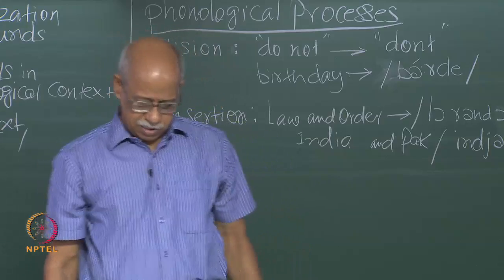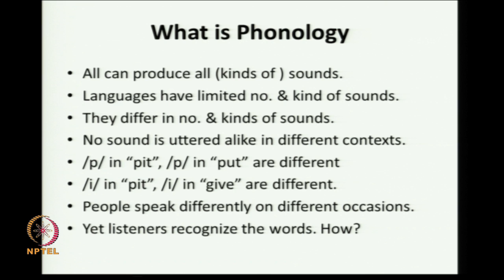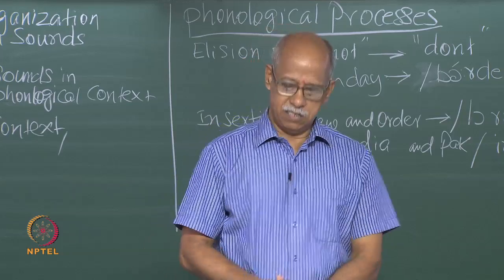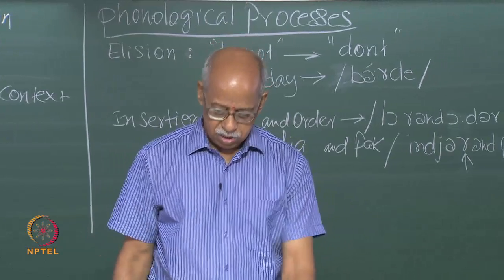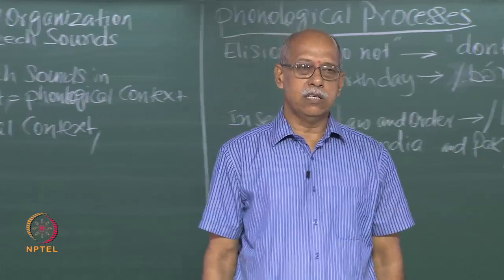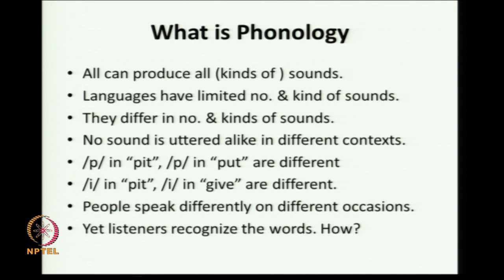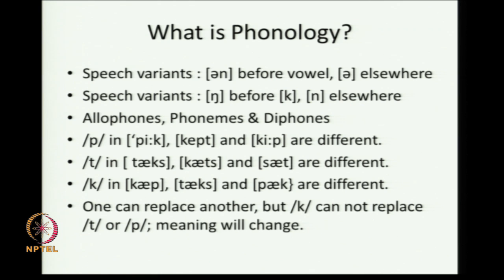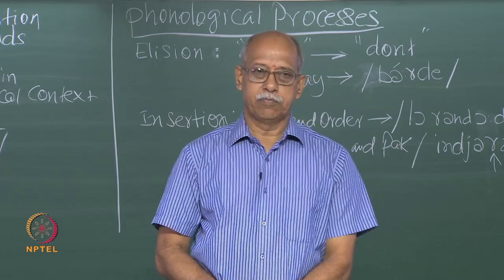Mod-01 Lec-17 What is Phonology